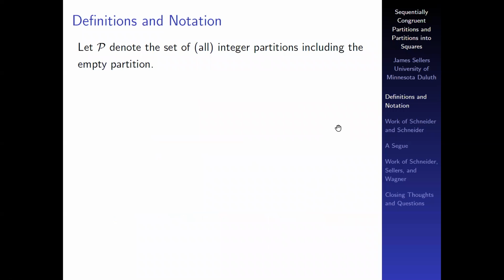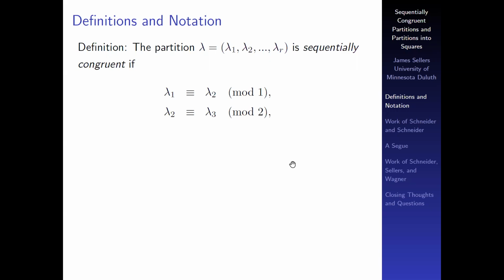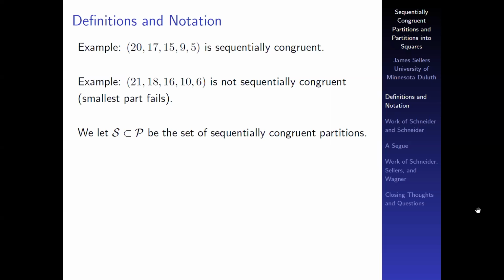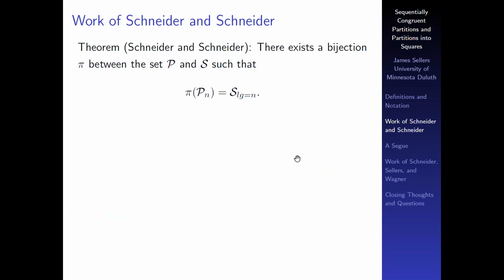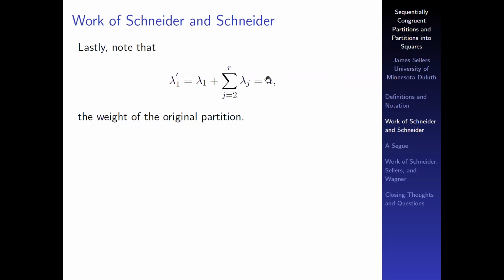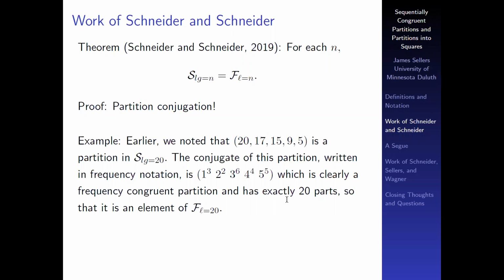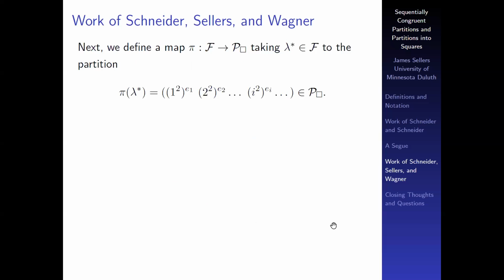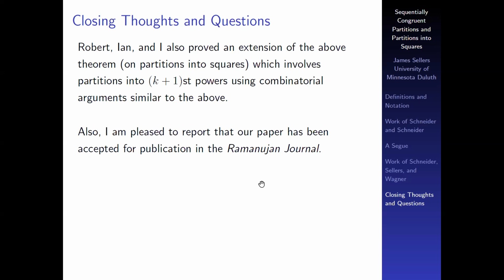CANT 2021 Tue16 Sellers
James Sellers; University of Minnesota, Duluth. CANT 2021 May 25th "Sequentially Congruent partitions and partitions into squares"